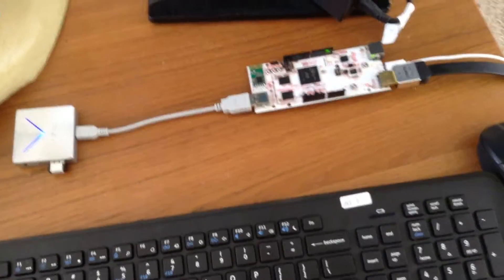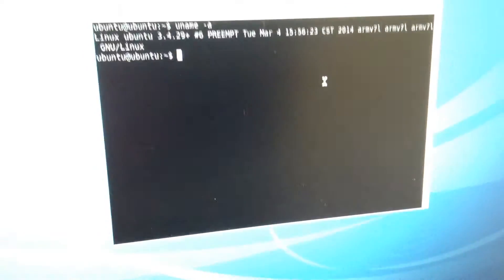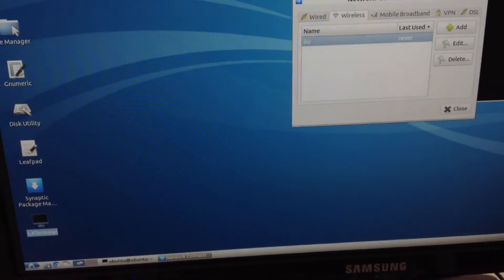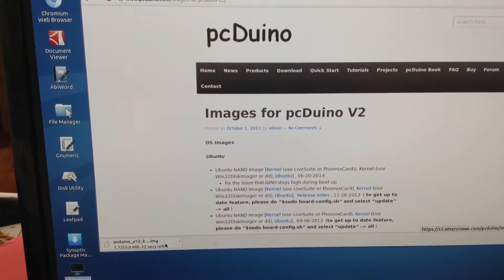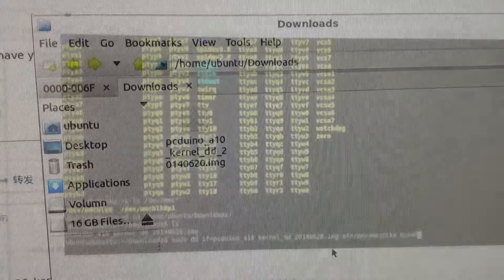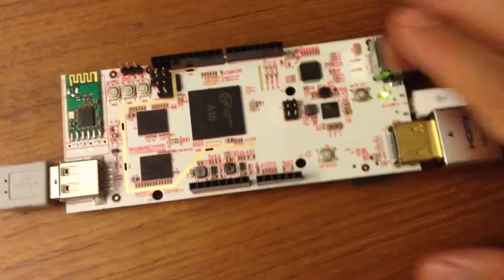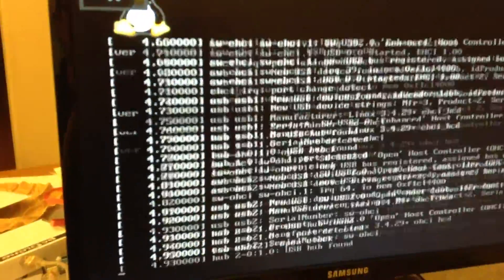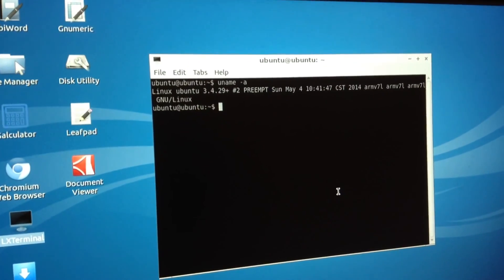Create a production sd using pcDuino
PcDuino